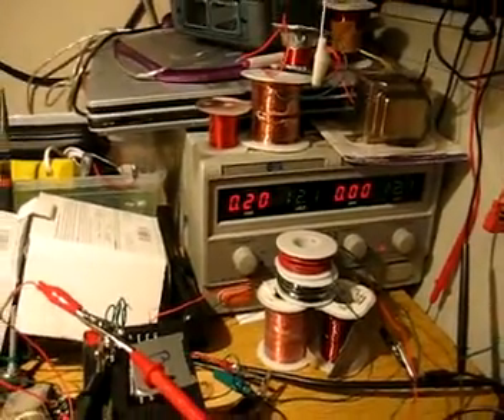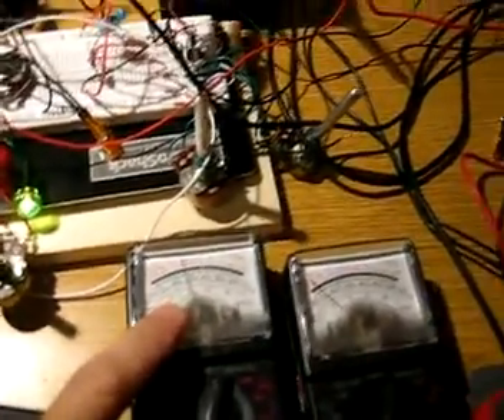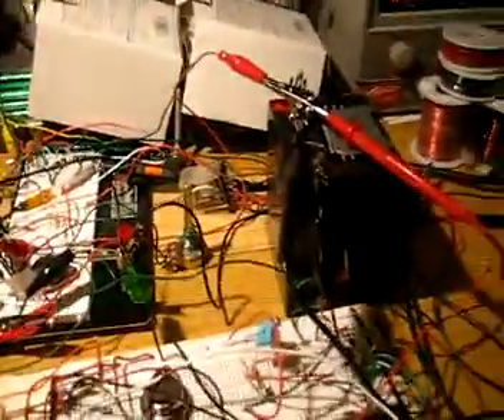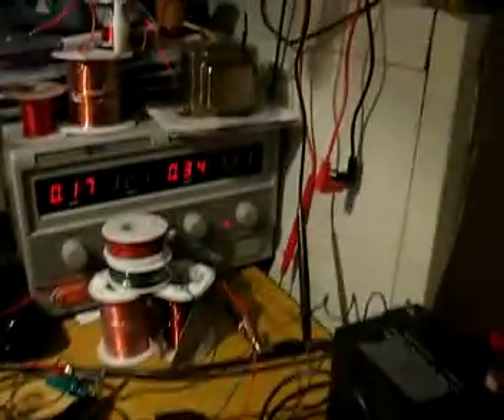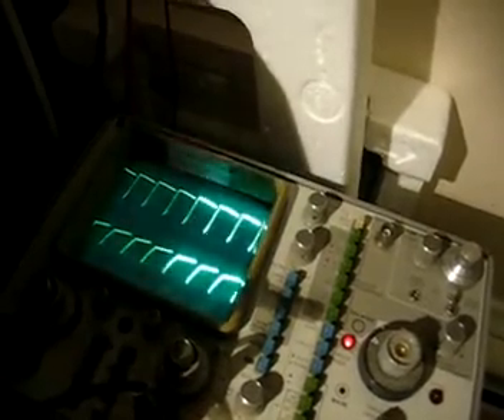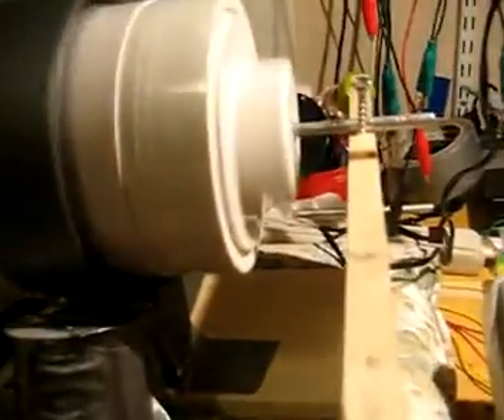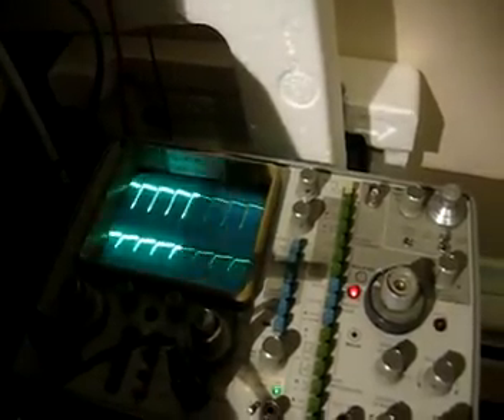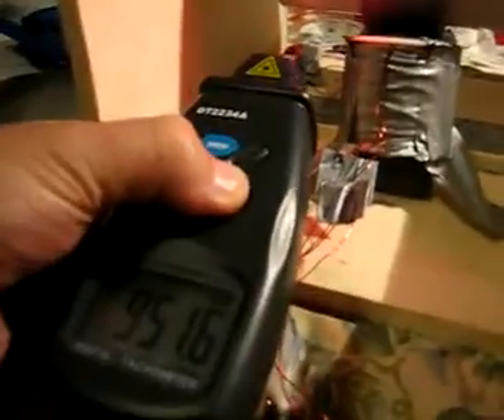Bedini SSG 2